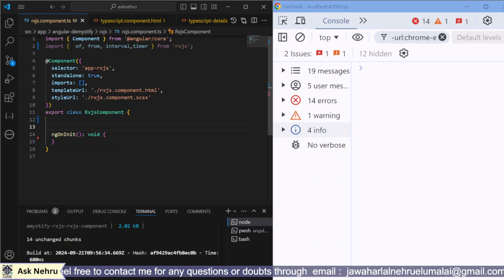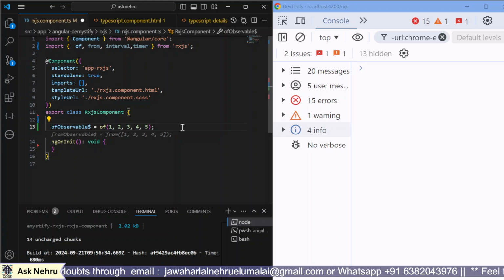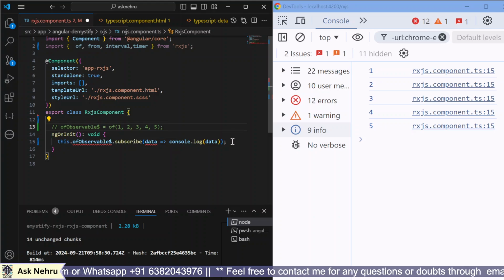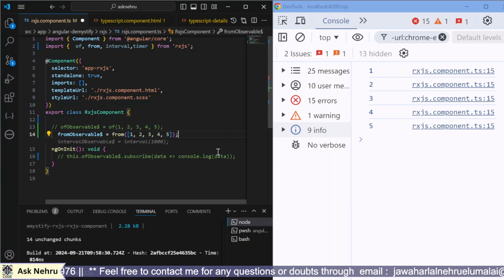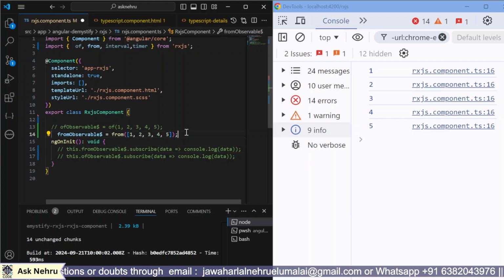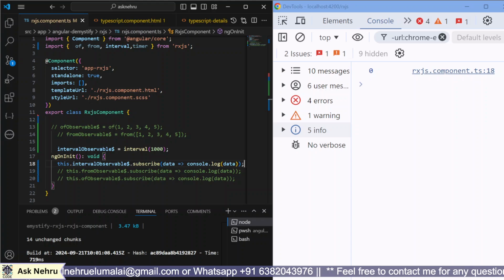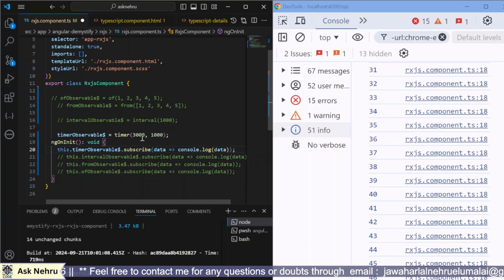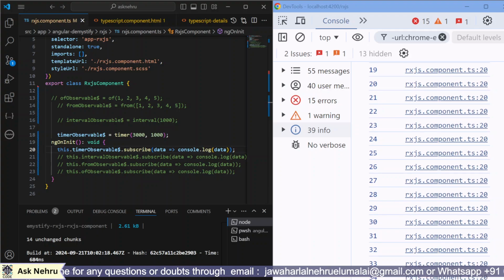Mastering Observable Creation in RxJS: A Complete Guide for Beginners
Learn everything you need to know about creating observables in RxJS! In this tutorial, we'll break down the Observable Creation function, explaining how to efficiently generate observables and the key concepts behind it. Whether you're just starting out or brushing up on your reactive programming skills, this guide has you covered. Dive into RxJS with clear examples, code snippets, and practical applications.

💡 What You’ll Learn:

Understanding the Observable Creation Function
How to create observables in RxJS
Common operators and use cases
📘 Chapters: 00:00 - Introduction 02:10 - What is an Observable? 04:35 - Creating Observables in RxJS 10:15 - Key Operators and Use Cases 15:50 - Conclusion and Next Steps